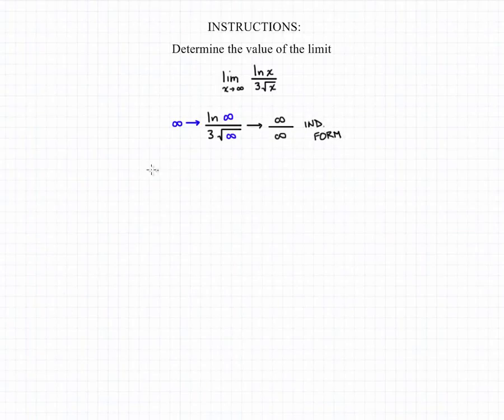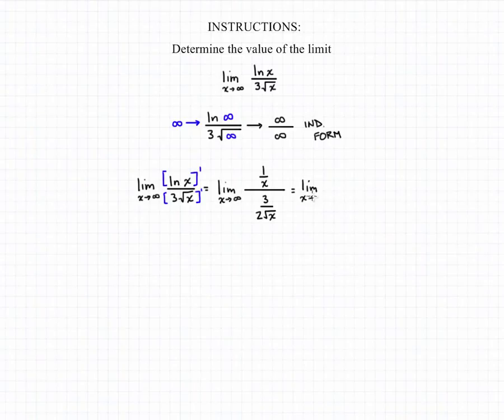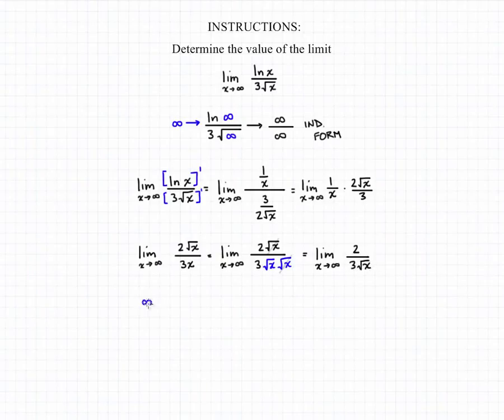L'Hopitals Rule 9A